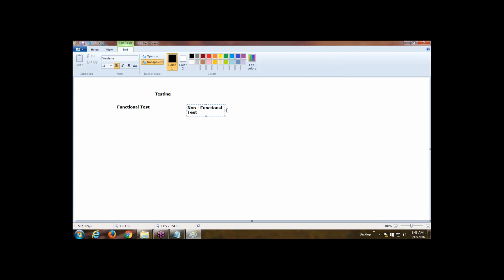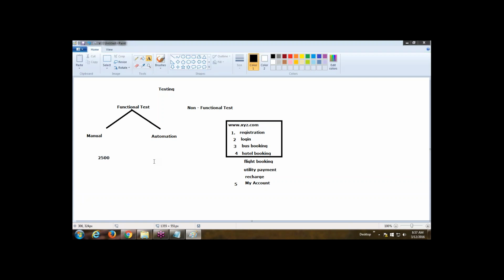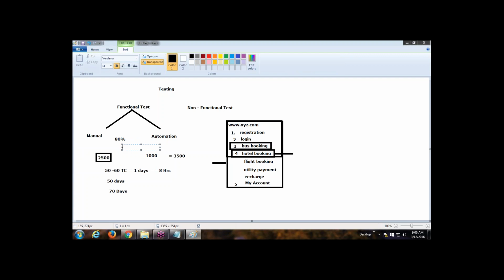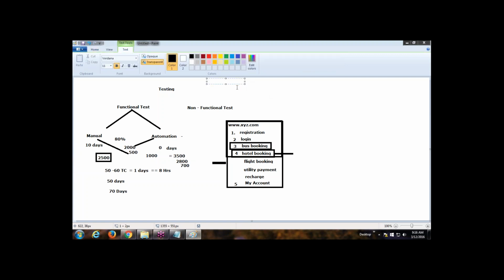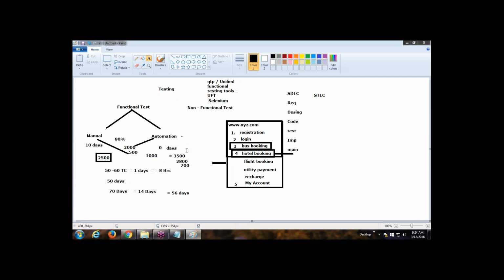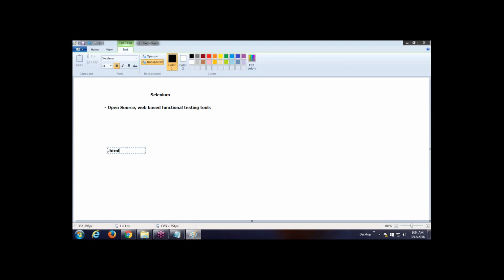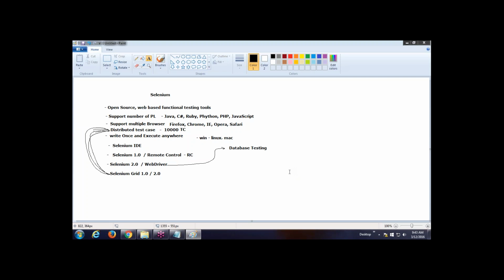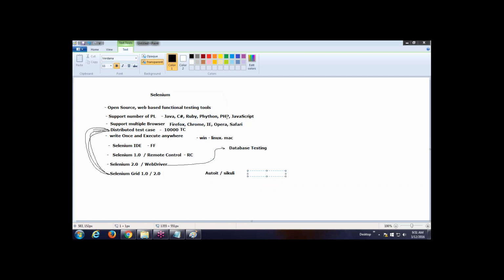LEARNUNWIRED SELENIUM ONLINE CLASS DAY 01